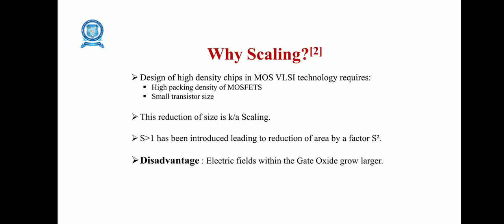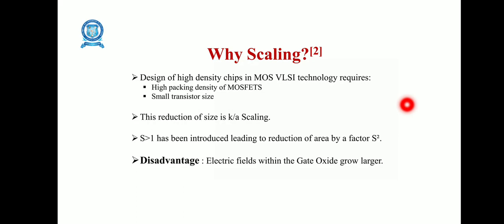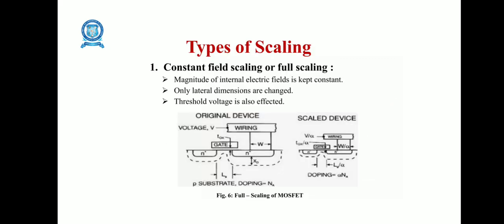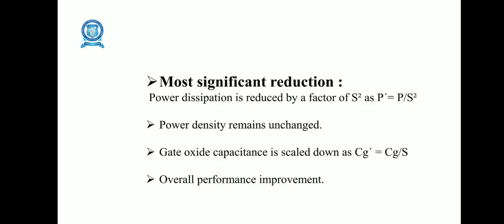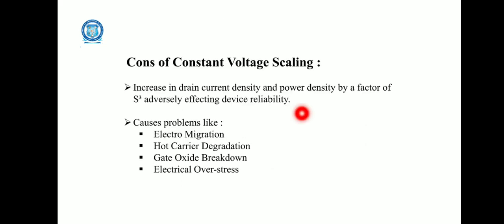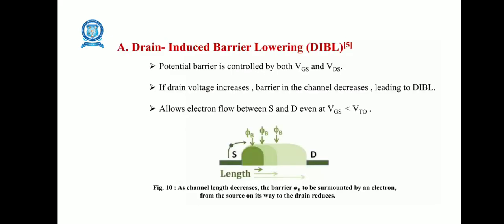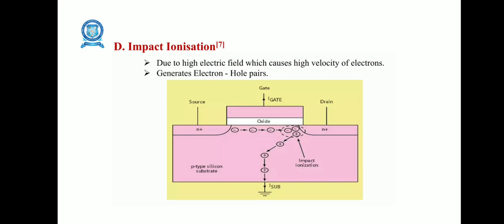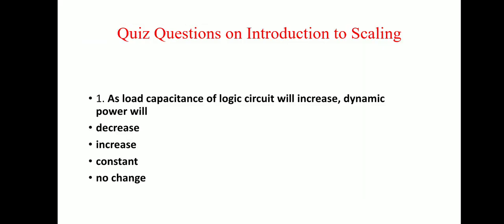1 3 SCALING